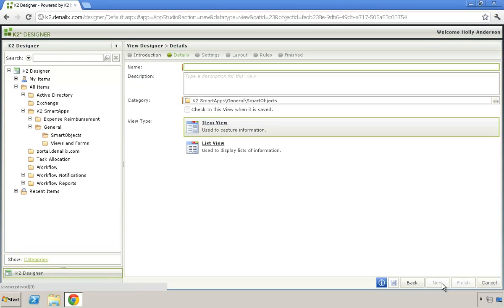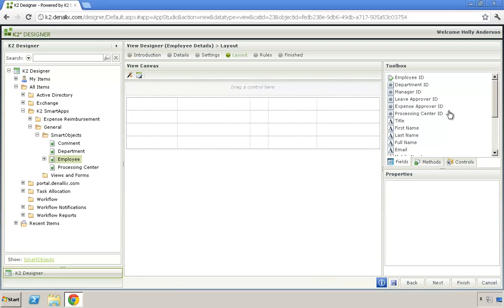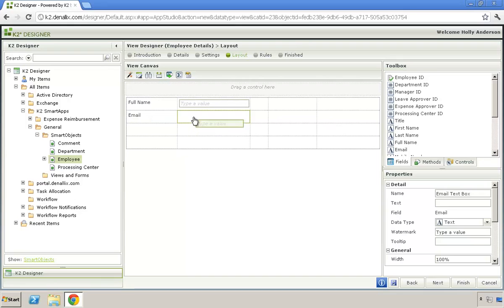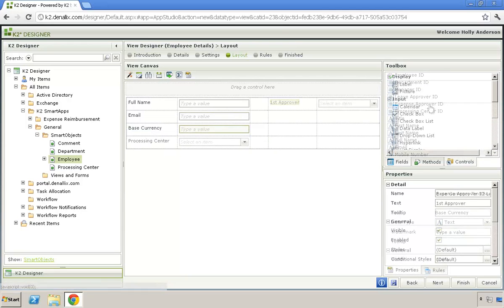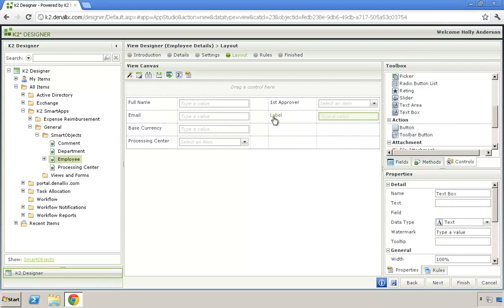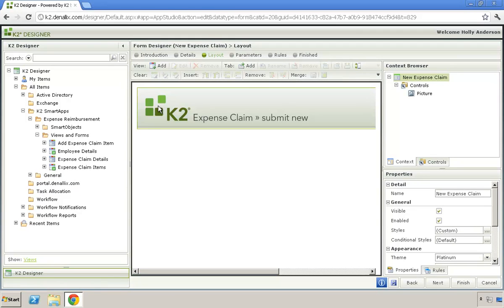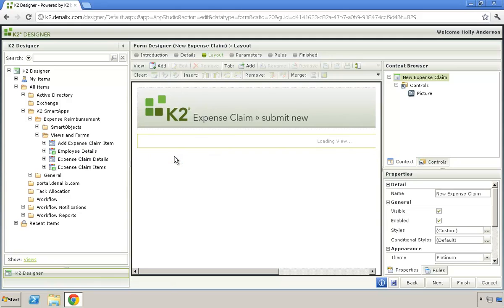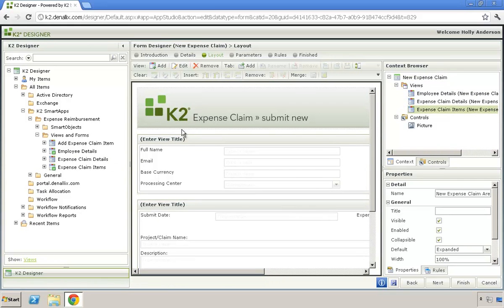K2 smartforms - Drag and drop design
Overview of the drag-and-drop design capabilities in K2 smartforms